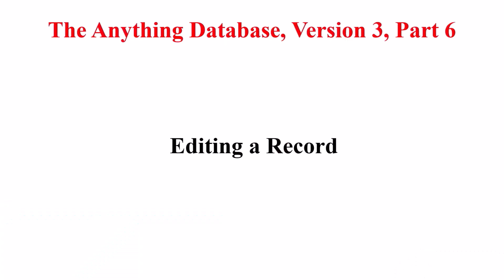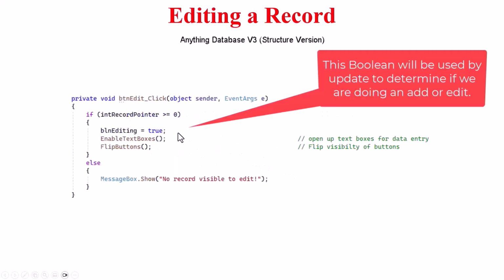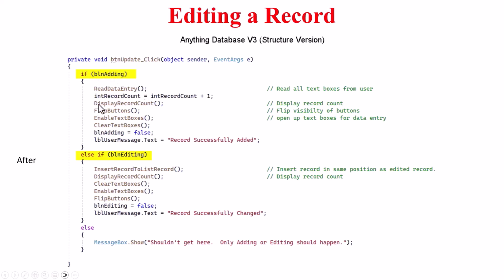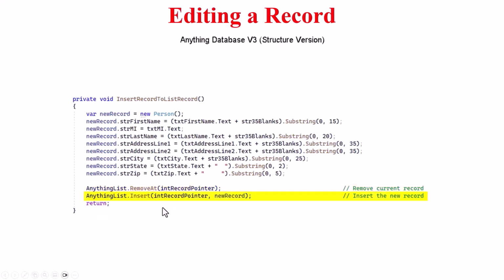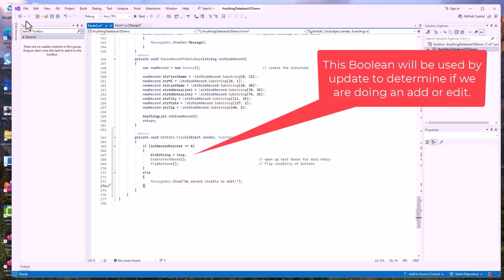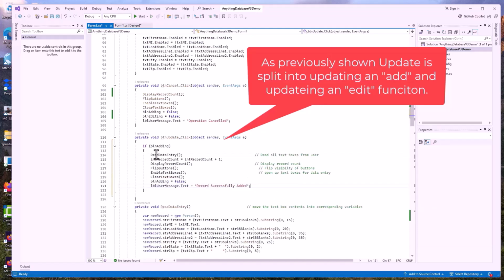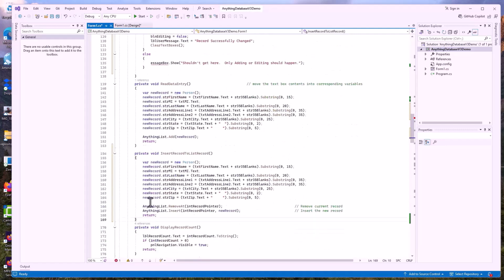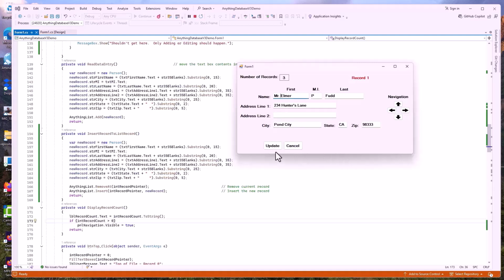The Anything Database, Version 3, Part 6 - Editing a Record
Editing a record means giving the user the chance to make changes to an existing record.  That means the user has to navigate to it.  Once the record is displayed, the user pressed the edit button, and the fields open up for change.  Not only that, but the user becomes a decision maker.  The user can make changes to any field but can only update the record or cancel the change.  Update is where the real processing takes place.

What you will see in the video is when update is used the original record is actually deleted from the file.  A brand-new record is inserted into the old record’s position.  To the user it appears the record had changed.  In actuality, the old record was removed and replaced by a new record.